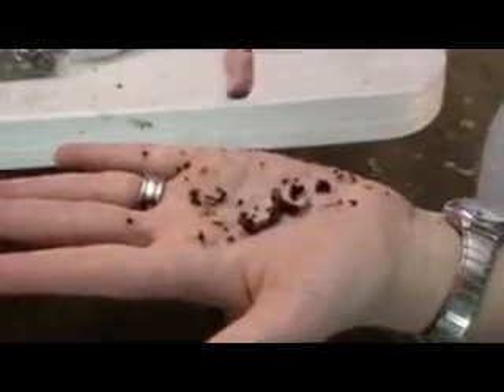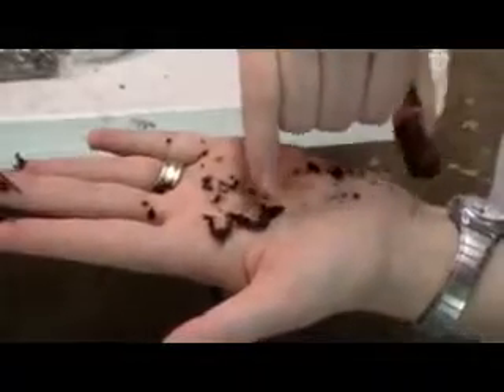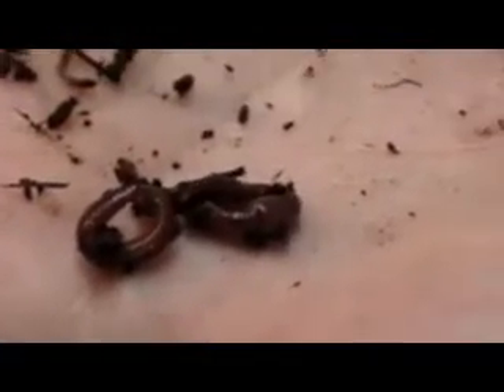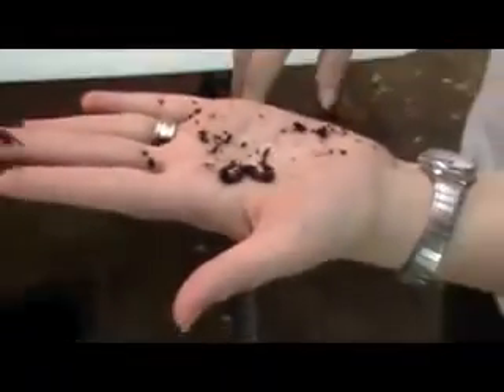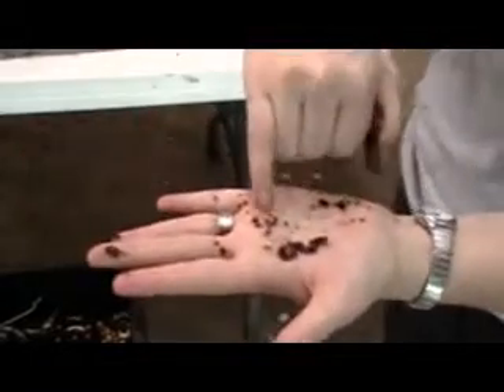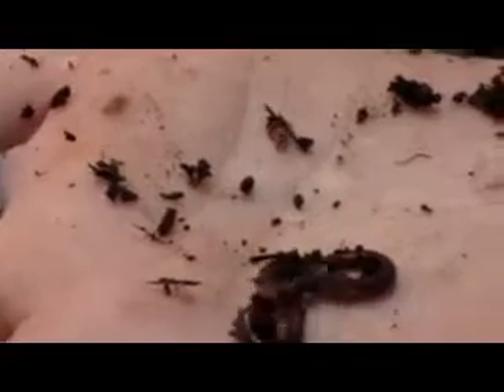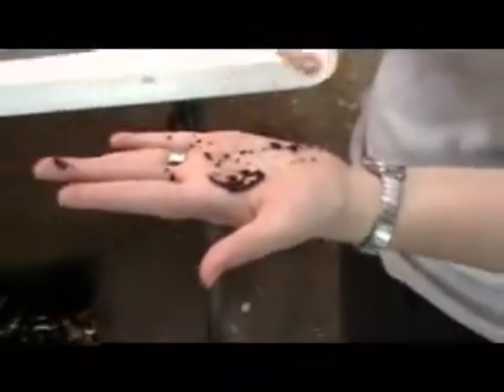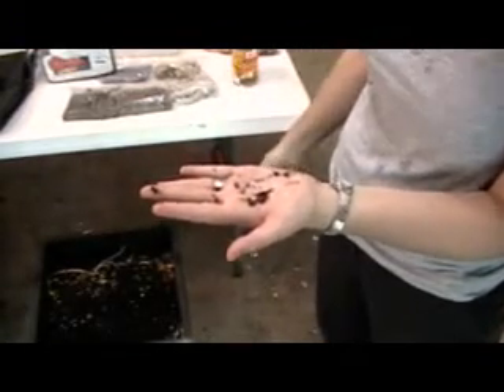Red Wiggler Worms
See up close Eisenia Foetida: red wiggler worms